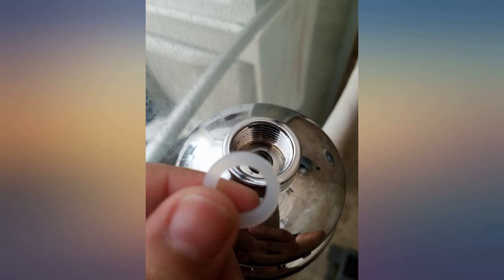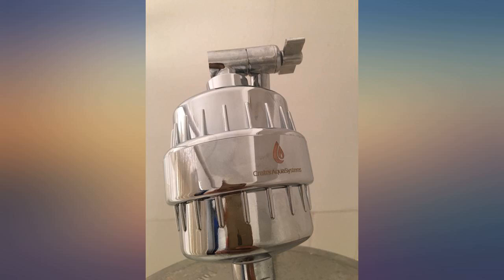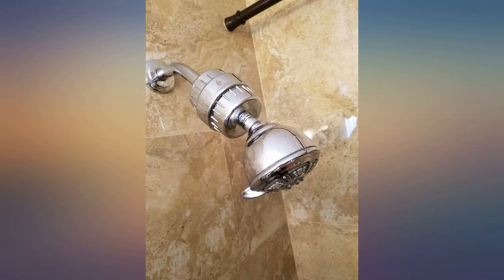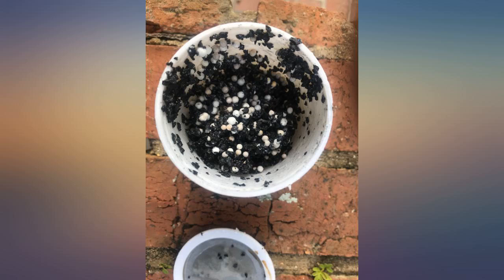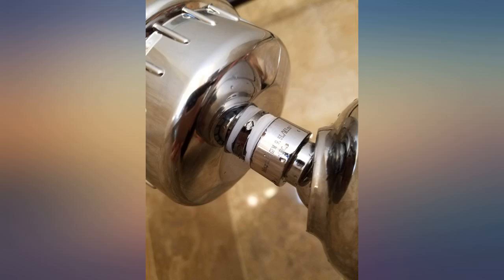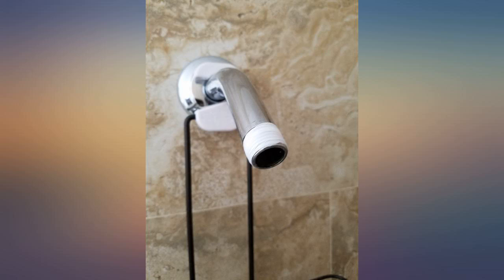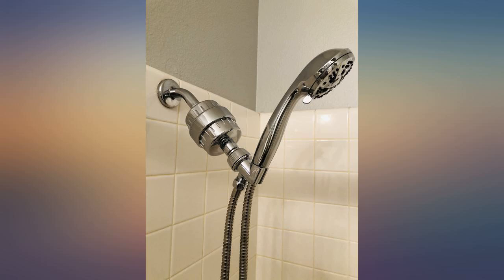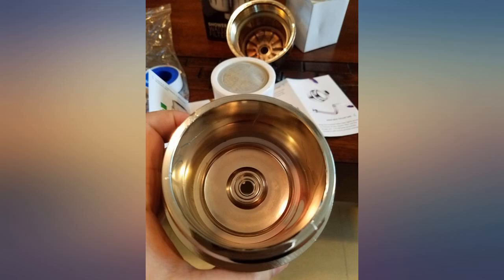15 Stages Shower Water Filter with Silver layer - remove Chlorine Fluoride Lead - 2 review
15 Stages Shower Water Filter with Silver layer - remove Chlorine Fluoride Lead - 2 Cartridge Replacement for Showerhead filters - Filtered showers head softener for hard water

Main Features:
- New FORMULA multi-stage shower filter: to the blend of Active Carbon, Calcium Sulfite, KDF-55 is added Silver ceramic balls. New Silver helps in the Breaking down of Bacteria in tap water.
- High Performance water shower filtration ensure a LARGE FLOW RATE, effectively REDUCE over 97% of CHLORINE in addition to impurities, bacteria, heavy metals, lead, iron.
- Shower purifier PREVENTS skin aging and IMPROVES the condition of your nails, RESTORES damaged hair and REMOVES unpleasant smells.
- Universal filter COMPATIBLE with ALL TYPES of showerhead including standard faucet, handheld shower systems, rain shower heads, inline faucet.
- 2 filter CARTRIDGES: can be easily replaced. SIMPLY twist on and start showering with NO LEAKING problems. Shower filter set includes everything for fast installation!